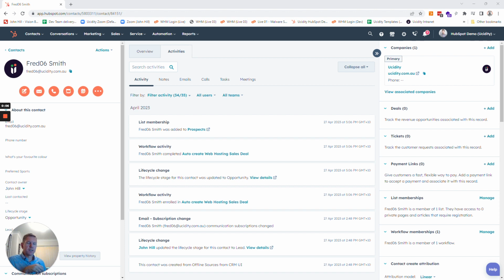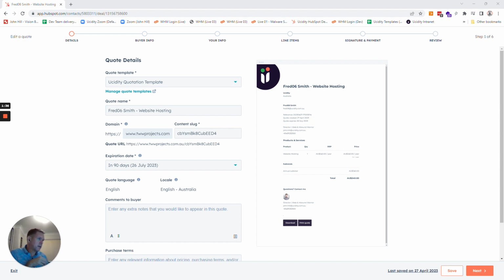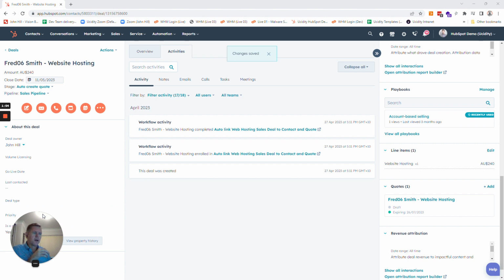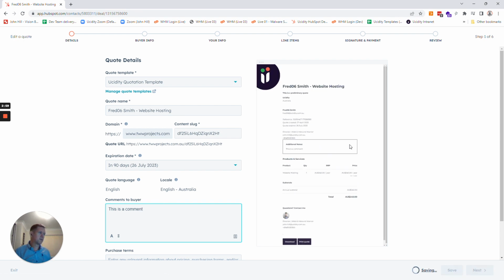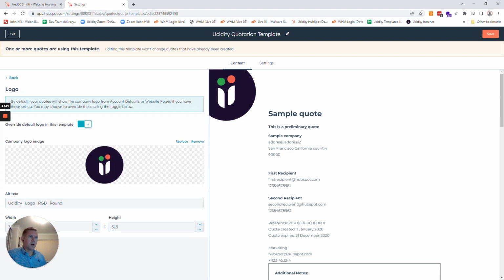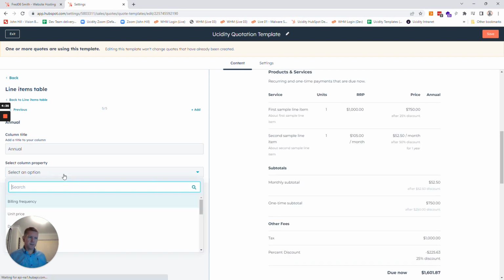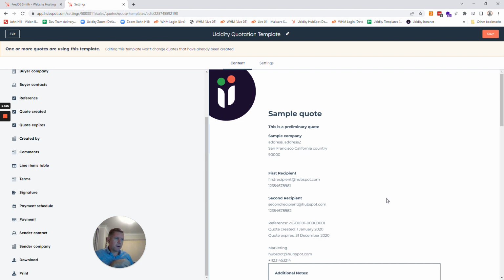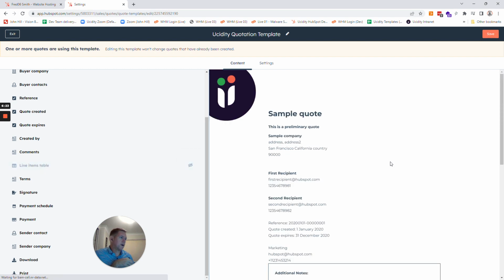HubSpot Tip of the Month - April 2023: Unveiling HubSpot's New Flexible Quoting Templates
Welcome to this month's HubSpot tip of the month for April 2023. This month we're focusing on the quote Templeton capabilities within HubSpot, so some of you may not be aware you can fully customise quotes these days. They're quite flexible! I'm going to show you how it works and a couple of tricks that you can do with it as well.

So imagine we've got a contact in the system. If you watch one of our previous videos, I can Auto create a quote which we'll see that a deal has been created.

1. I'll click through to the deal, and there is the deal on the right-hand side with the line items of the web hosting in it.
So off the back of that, we've now got a deal with a line item we can now create a quote for that deal as well, so let's have a look.
2. We'll click add to create a quote, and now the system has you may have some of the normal style quotes in there as well.
So we've got this quote sitting here now uh you can see it's relatively basic, but what we are showing is that we can customise it for our branding, so we've got the Ucidity logo pushed off into the uh top left-hand corner.
3. When we jump into the quote, you can see there's some content there that says this is a preliminary quote.
So what it does mean is that we've got the option of turning sections on or off depending on settings within the deal or maybe which pipeline it is and what stage it's at, so we've got flexibility in terms of what content we can show in the template and also the visuals of the template as well.

The other thing I'm going to show you is the ability to modify those quote templates as well.

1. Go to our quote settings and then click on the template itself I've now got the ability in here to modify different parts of the quotes.
For example, I could change the logo out and have a different logo by default; the logo and the system is our full logo which has the name on it, which just looks a bit odd if we've got it pushed up to the corner.
We can do something else which I do like as well is this ability to change around the table. The pricing table is here, so click on the light items table. We've got a set of different options here as well, so I could instead of saying the product, I could say service and instead of Qty, I could put in units.

Add different columns, click add, and I could have said annual on that, or maybe you had an image in it as well if you had images associated with your products, you could put the image in here as well, so if it was a bit more of an e-commerce type or you say you're selling some software you might have some images of this software as well and you can add that to the quote just to give it a nice touch.

If you would love some help with your templates, we love building these so, and if you need help with a design, that's something we specialise in as well otherwise, jump in feel free to play around with the templates and give us a shout if you need some help.

We're constantly updating our content with fresh, relevant, and actionable HubSpot tips and tricks to support your business growth journey.

For more in-depth resources and articles, visit our HubSpot Monthly tips or jump to our HubSpot Monthly Tips on YouTube at

Drop your questions and experiences with HubSpot's Reports with Goals in the comments below. We love hearing from our community and look forward to helping you unlock the full potential of HubSpot!